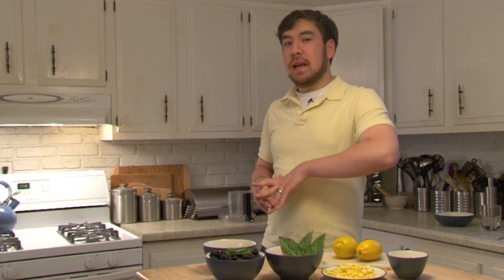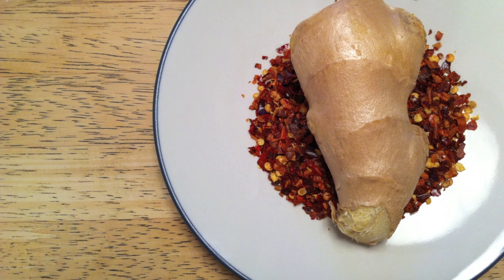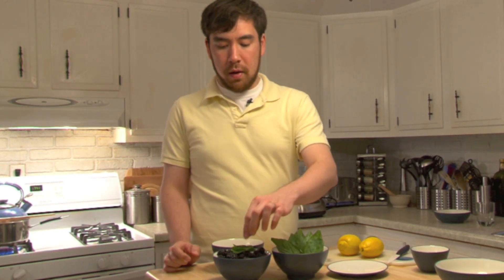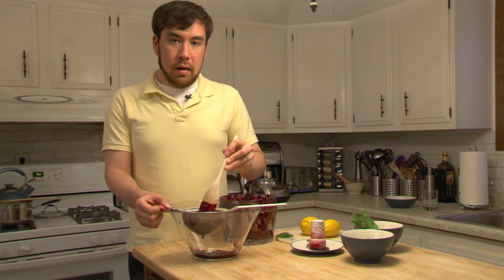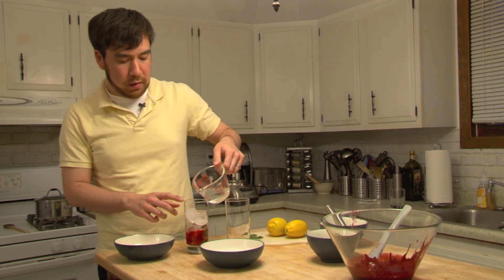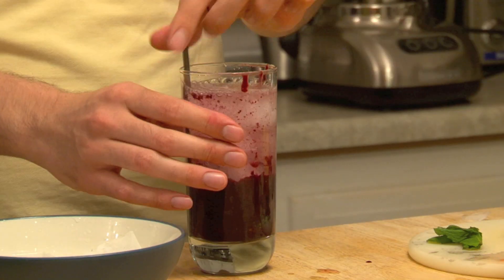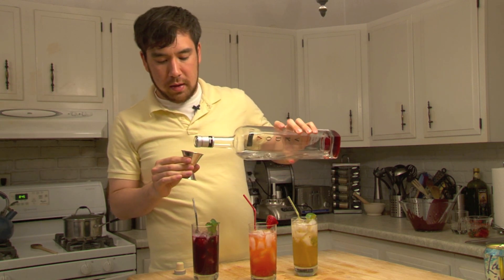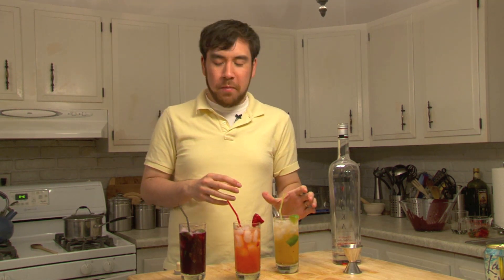You're In My Kitchen: Vodka Sodas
I read about the trend of restaurants making their own sodas in the latest bon appetit and was intrigued. I decided I'd give it a shot soon. Moments after that, I thought, "Oh boy -- I can add lots of vodka when I make mine!" Moments after that, I was at the grocery store. Moments after that, I was making this video for you so you can make your own, too. All told, these were some pretty productive moments.